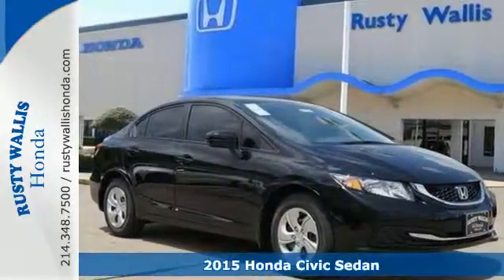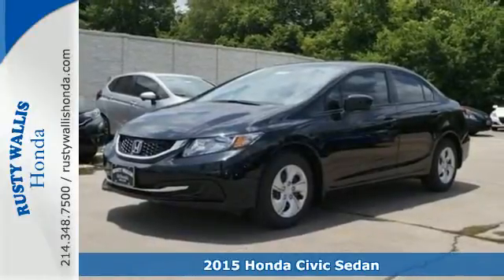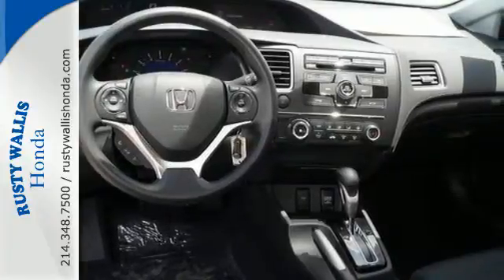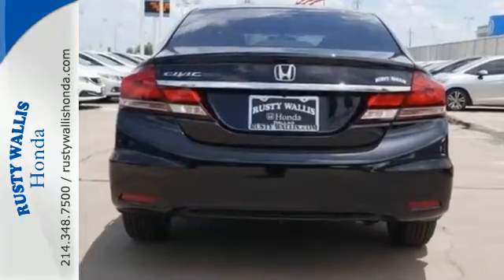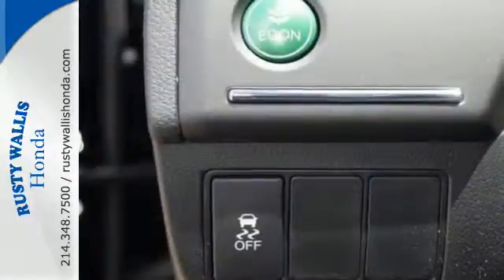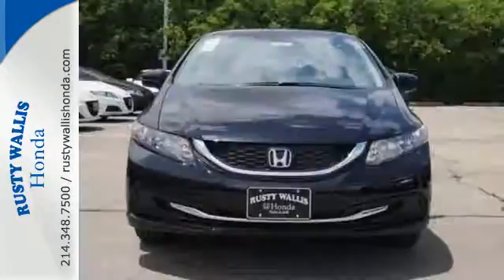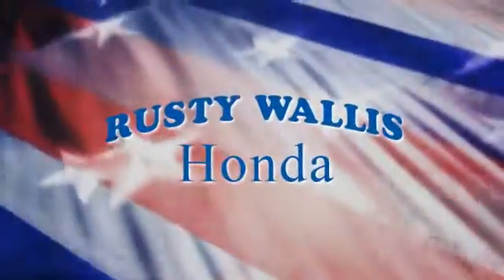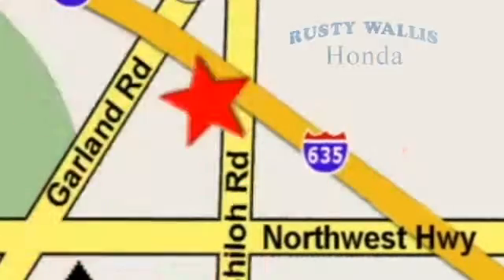2015 Honda Civic Sedan Dallas TX Fort Worth, TX #151572 - SOLD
Year: 2015
Make: Honda
Model: Civic Sedan
Trim: 4dr CVT LX
Engine: 4 Cyl - 1.8 L
Transmission: Variable
Color: Crystal Black Pearl
Stock #: 151572
VIN: 19XFB2F5XFE068213

Address:
12277 Shiloh Road